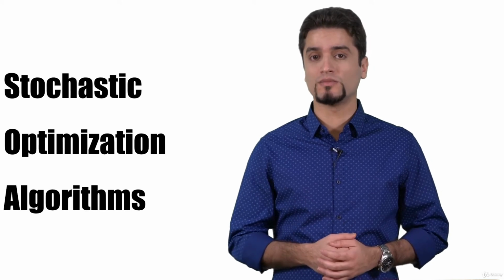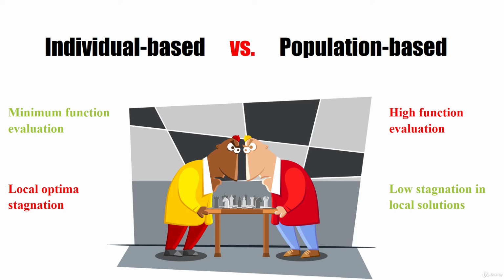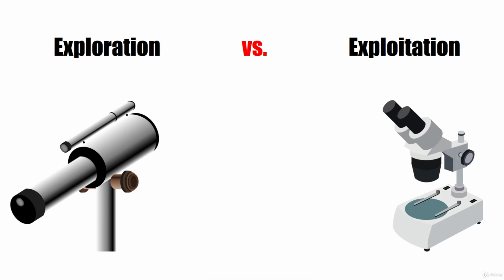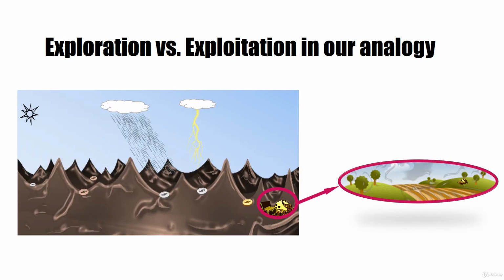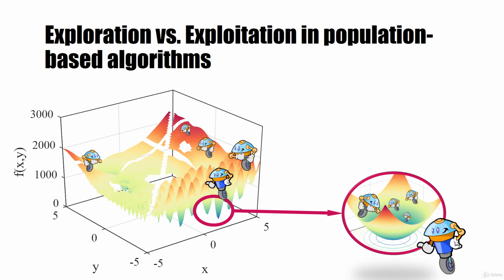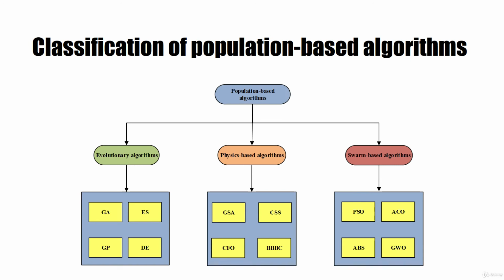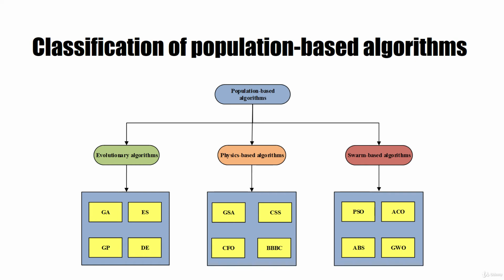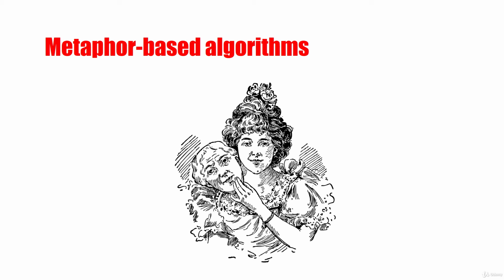1323892 05 Stochastic Optimization Algorithms Optimization problems and algorithms